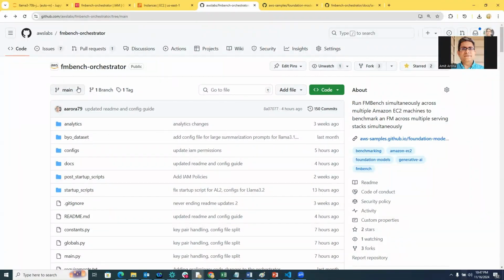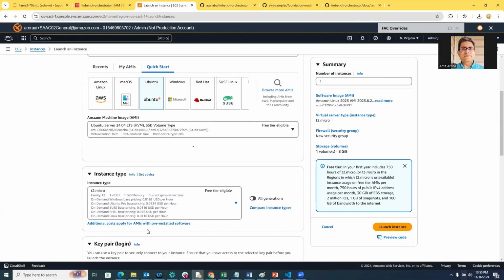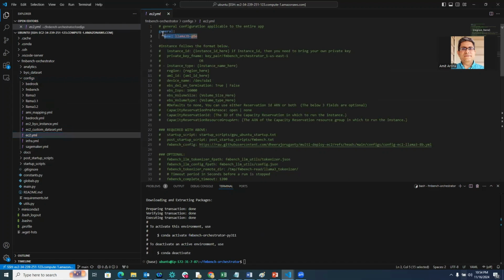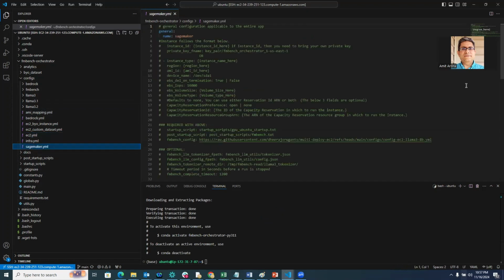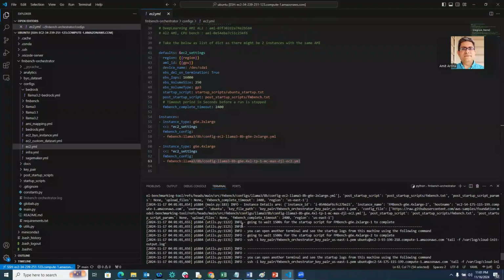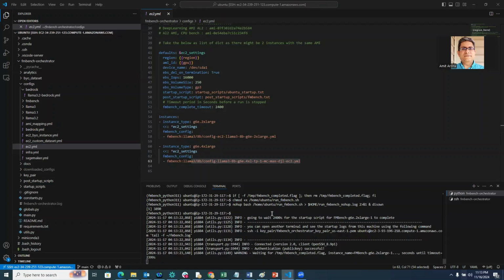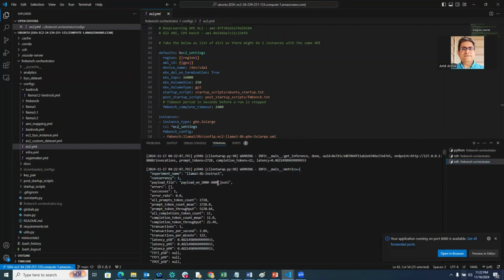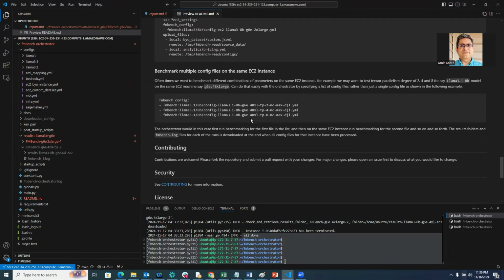fmbench orchestrator demo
Learn how to benchmark foundation models (FMs) using the FMBench orchestrator. You can now benchmark FMs using the FMBench orchestrator on Amazon EC2, Amazon SageMaker and Amazon Bedrock with just a simple EC2 VM and the orchestrator takes care of the rest.

Chapters
0:00 Introduction: Overview of FM Bench Orchestrator for benchmarking large language models.
1:00 Prerequisites: Setting up IAM roles and permissions for FM Bench Orchestrator.
2:30 Creating EC2 Instances: Launching an EC2 instance and configuring it for FM Bench Orchestrator.
4:00 Setting Up the Orchestrator: Installing Miniconda, cloning the repository, and creating the environment.
5:30 Understanding Config Files: Exploring EC2, SageMaker, and Bedrock config files for benchmarking.
7:00 Customizing Configurations: Adjusting regions, AMIs, and instance settings for benchmarking.
8:30 Installing Dependencies: Setting up required packages and configuring Hugging Face tokens.
10:00 Launching Benchmarks: Running FM Bench on configured EC2 instances.
12:00 Monitoring Progress: Viewing logs and instance status in real-time.
15:00 Completing Benchmarks: Finalizing benchmarking runs and downloading results.